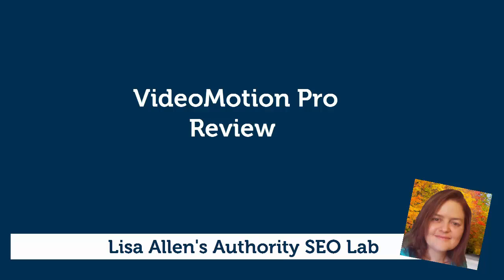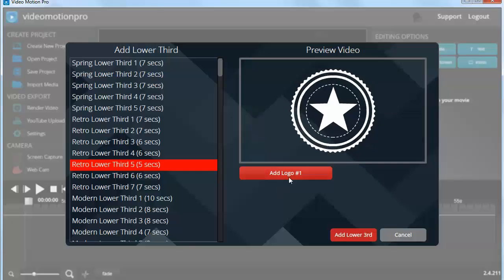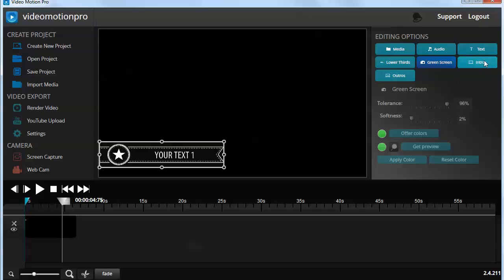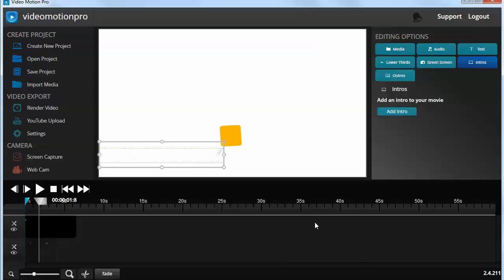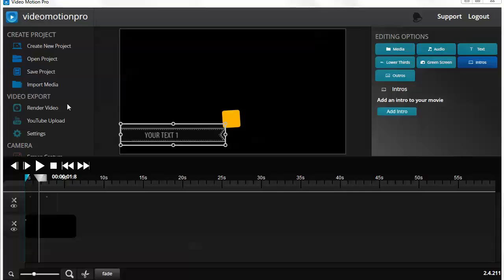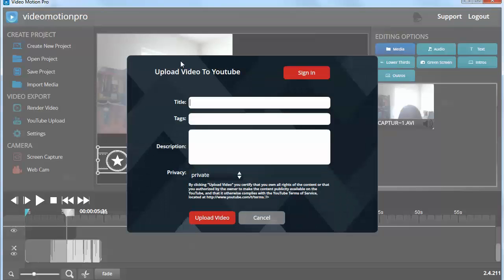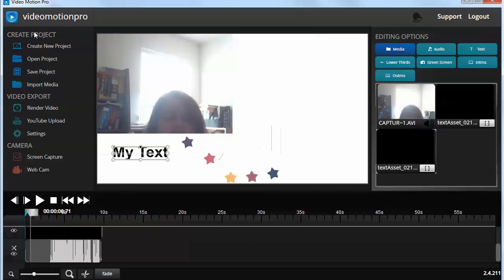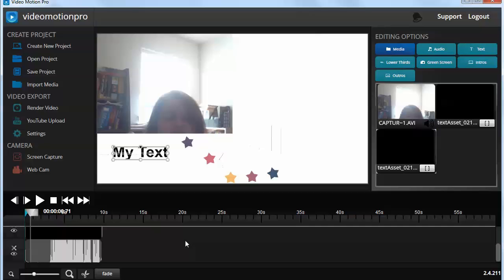Video Motion Pro Review, the good, the bad, and the ugly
Get my take on the latest video creation software, Video Motion Pro launching on April 21st.

As a software developer, great software is something I really adore, but not every app released by even good companies make the cut. Find out what I REALLY THINK about Videomotion Pro after playing with it for a couple hours to make a video.

Hint, it's not all rosy, but has some neat features. Is Videomotion Pro for you? Watch my honest review and decide for yourself.